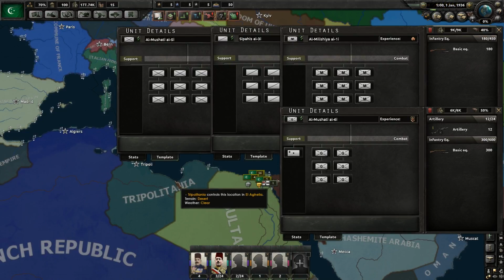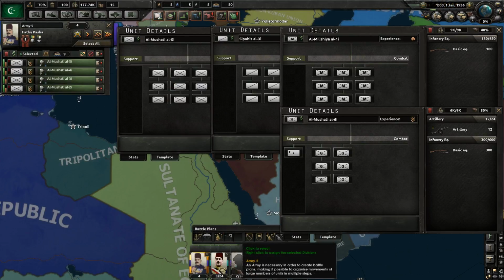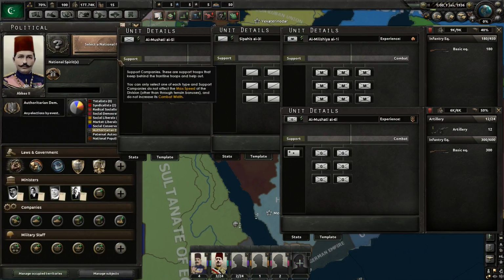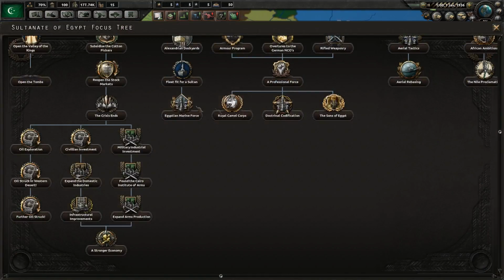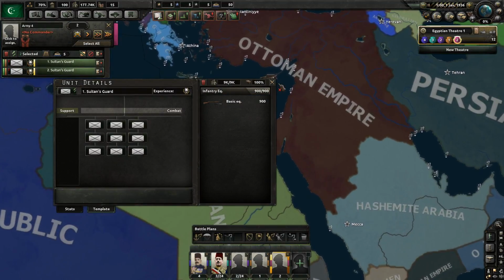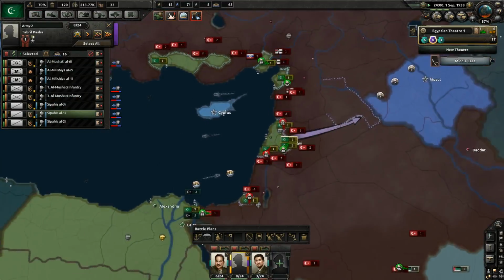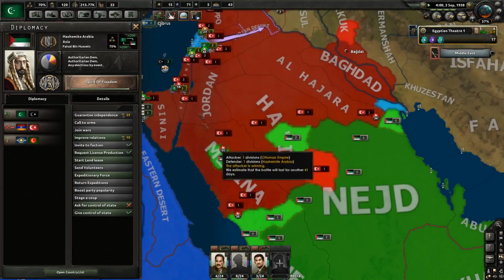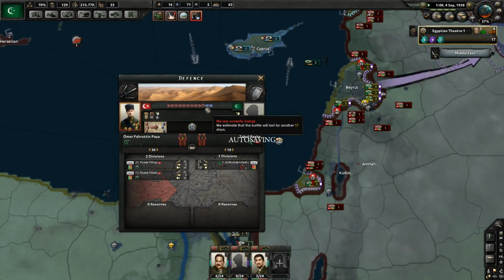HOI 4 Kaiserreich 0.5 Country Overview: Egypt (Focuses, History, Lore)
Kaiserreich for HOI4 just got a major update: 0.5 "heia safari". I'll check out some of the new national focuses and overview the countries that got improvements.
Today we take a look at Egypt! Time to smash some ottomans...